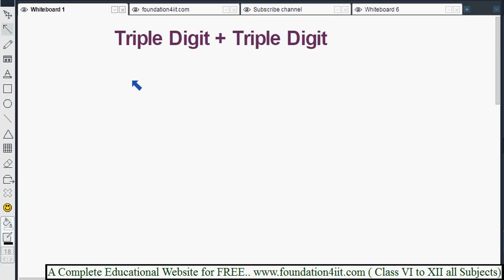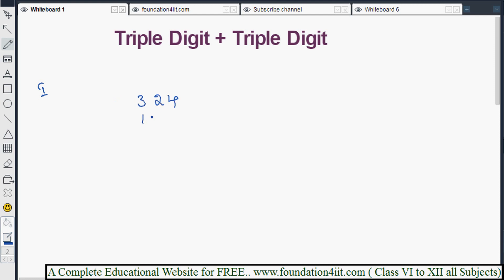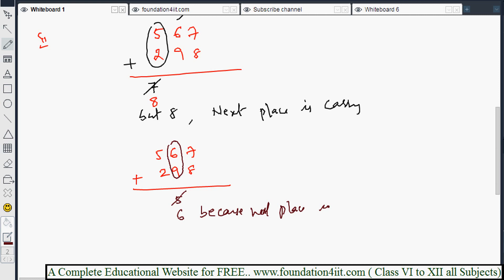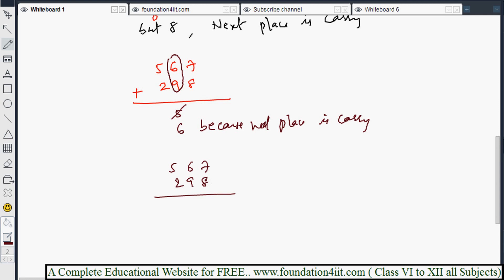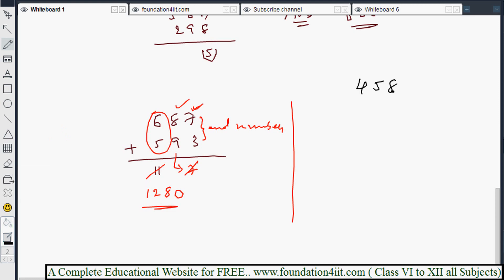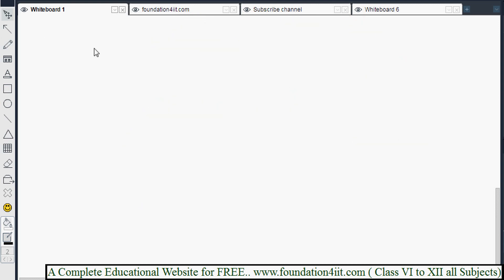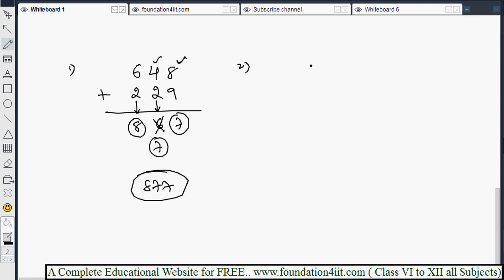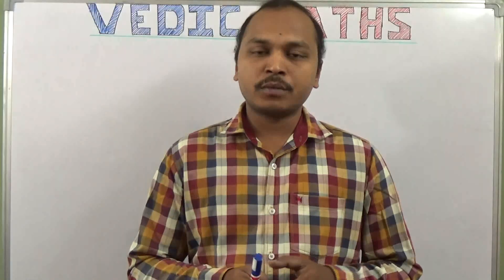Triple Digit + Triple Digit || Vedic Maths! # 05